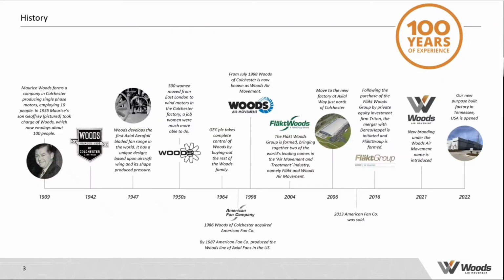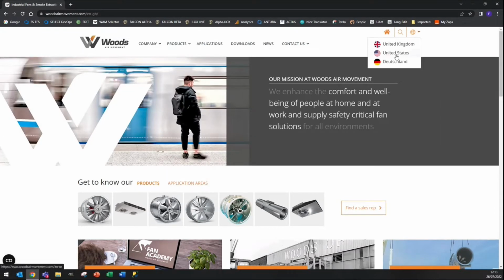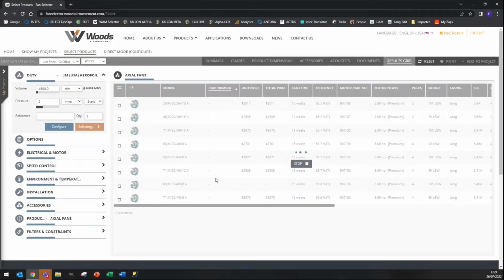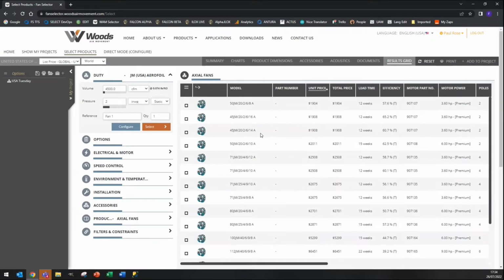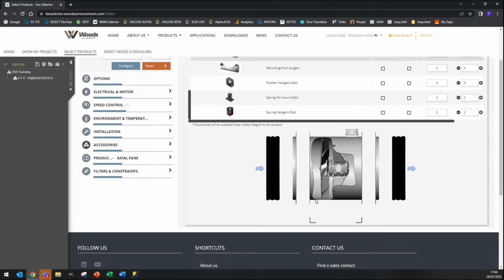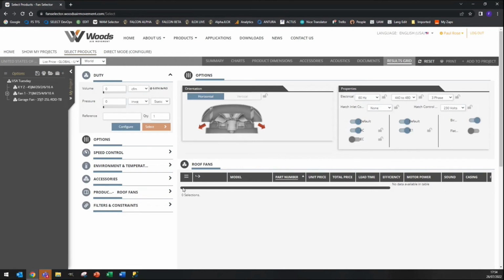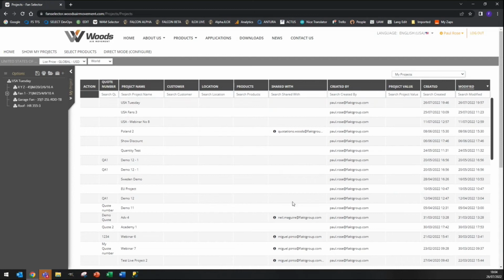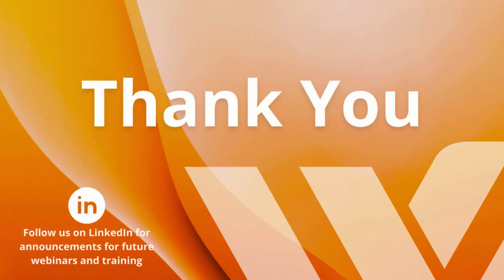USA Woods Fan Selector Training 2022